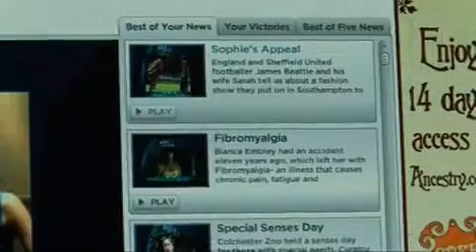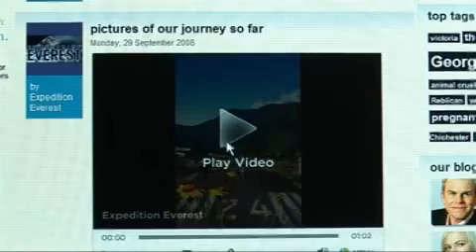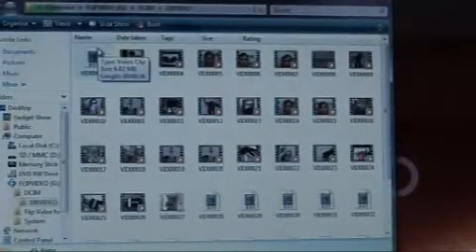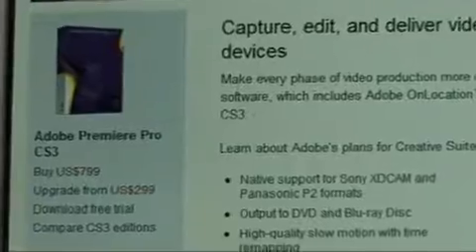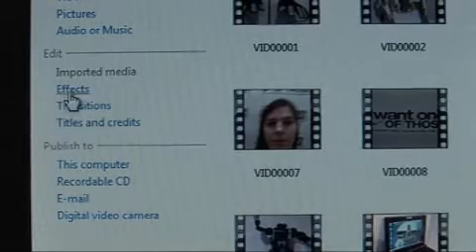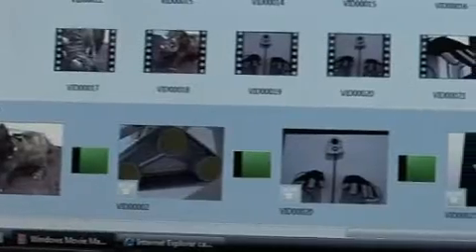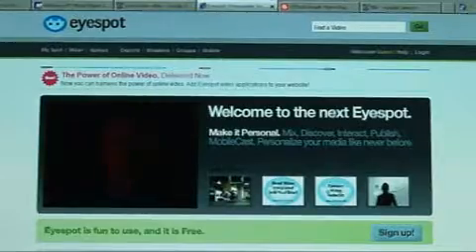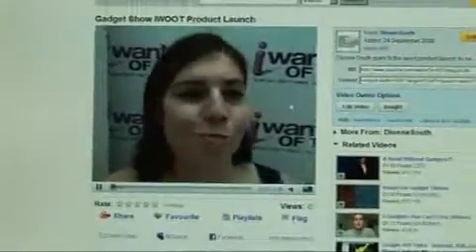Web TV: How To Video Blog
The Gadget Shows simple guide to video blogging